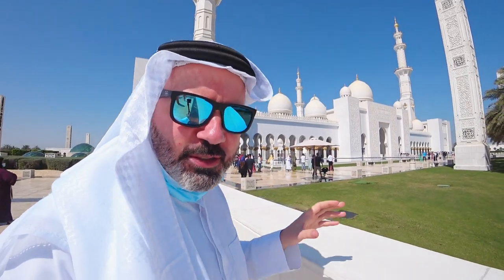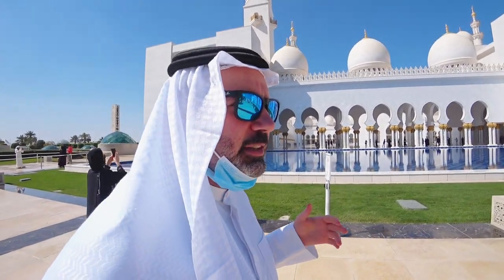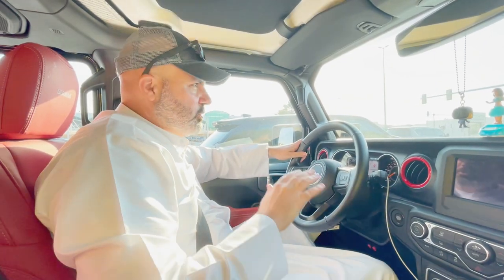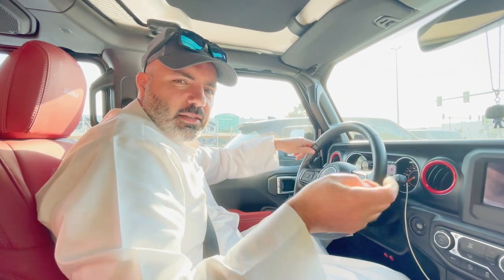Emirates Largest Mosque, The Sheikh Zayed Grand Mosque, White Mosque Abu Dhabi